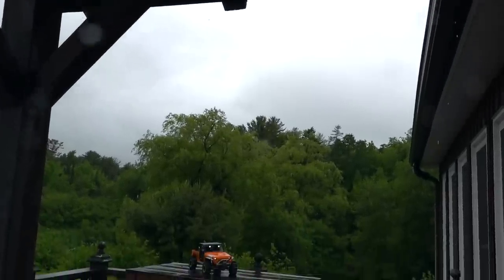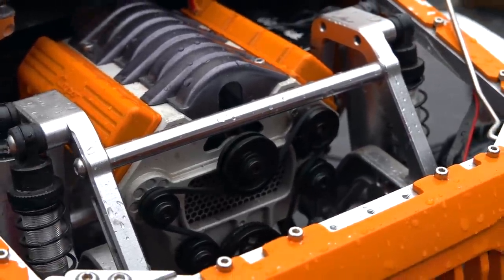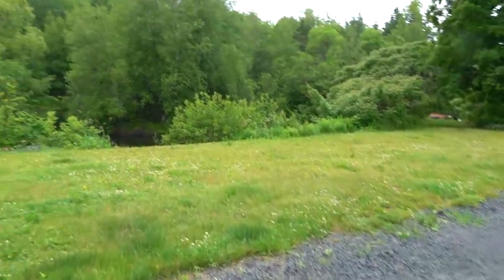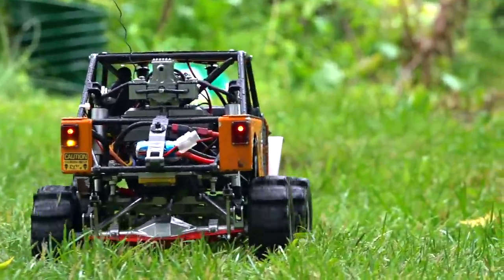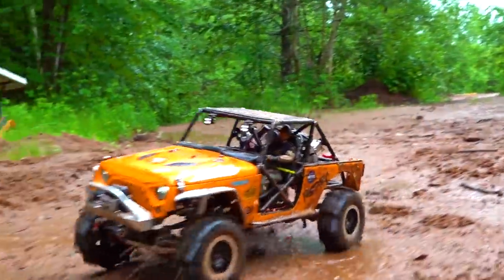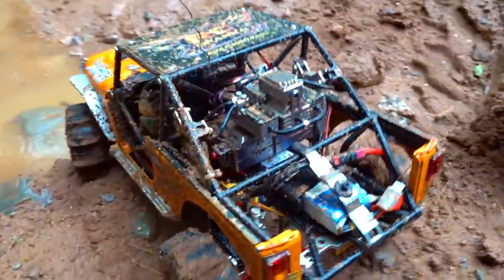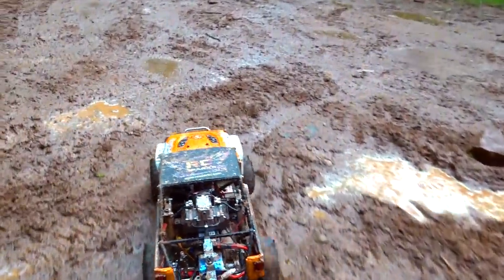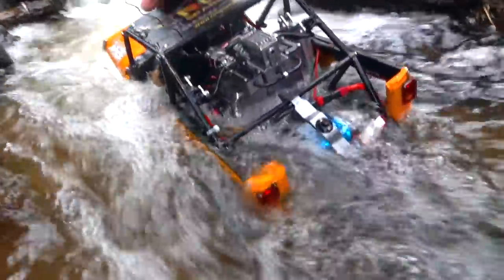MiGHTY JEEP w/ PADDLE TiRES in DEEP MUD - JK MAX 4x4 CAPO RACiNG | RC ADVENTURES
This hobby is incredible. Often, viewers ask me "What is your favourite vehicle you own in your RC (Radio Control) Garage?", and although I do not have a 100% favourite.. this JK MAX Jeep is in my Top 5 of the "Cool Factor". I have enjoyed this machine since being the first influencer to unveil it on and assemble it on YouTube in 2018.  The model is 1/10th in scale (compared to a full size), and it weighs 13.5 lbs. It is all metal, and I had to build it with additional electronics, battery and all the goodies. I did a complete build series on YouTube. It's an intricate, and rather expensive model.  Not generally "Waterproof".. I have made some modifications to mine to make it more resistant. The 1/10th scale driver is actually a replica of me, created by Capo Racing as a gift for me after many years of working together (Promoting their Products on YouTube). I keep this vehicle very close to my heart.. but also like to GET IT OUT AND GET IT DiRTY!!  Heck, thats what these machines are for :) What better way than to slap on some Paddle Tires and head out in the rain and MUD! MUDDING.. Mucky, Mud Bogging, Mud Soup, Swamping, Swamp Bogging, Throwing Mud, What Ever You Want to Call it - I WANT TO DO IT WITH THIS MACHiNE! The Air Ride Suspension ("Capo Racing Airmatic") makes this machine so capable.. and of course, if you want to go CRAZY you can always attempt to jump it, mud it, and of course - roll it over. I have MANY VIDEOS of this Jeep .. on ALL STYLES of TERRAIN. I have even taken this truck international. Search the YouTube Bar for "RC ADVENTURES - JK MAX"

I get my CAPO Products from a dealer on Facebook names Kai Wong. I have used his services for a long time

Straight up - although the site is slow, and its not easy to communicate - he gives me the best prices out of all the sites I have found for Capo Product.

Publication, reproduction or distribution of this film by any means whatsoever - including without limitation electronic transmission via internet or e-mail, or re-uploading existing videos & re-uploading such material on any website anywhere in the world — is strictly prohibited without the prior written consent of Medic Media Productions Inc. All videos on the RCSparks Studio™ YouTube channel are for entertainment purposes only.